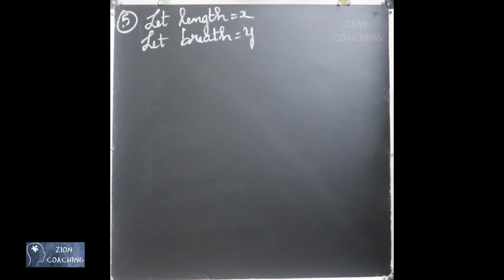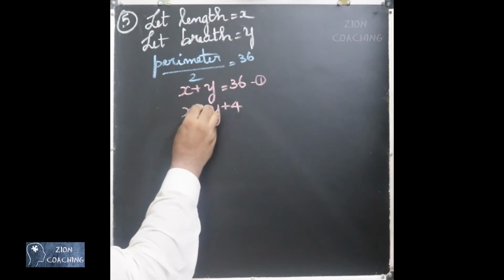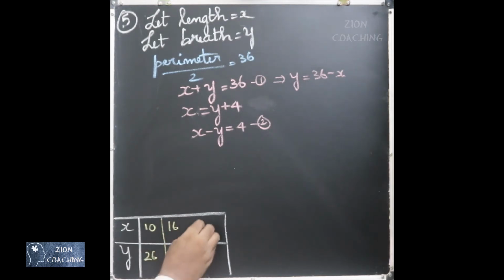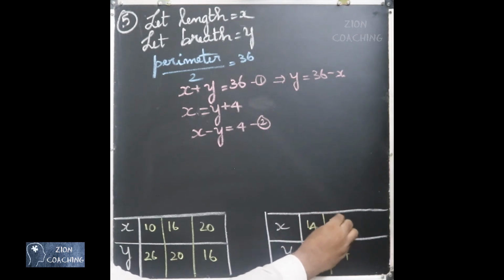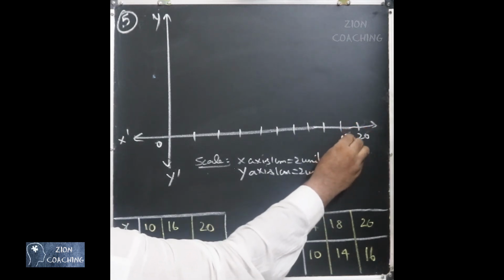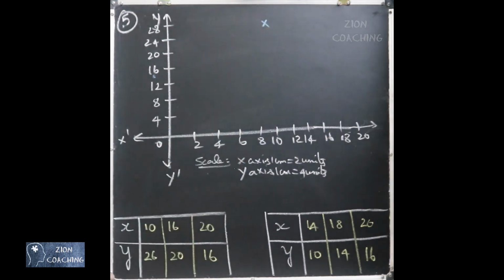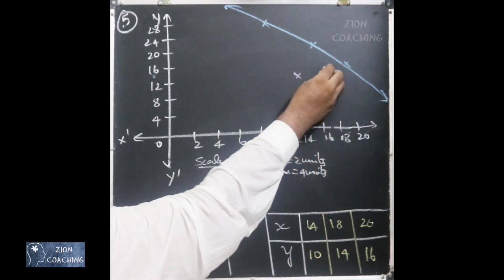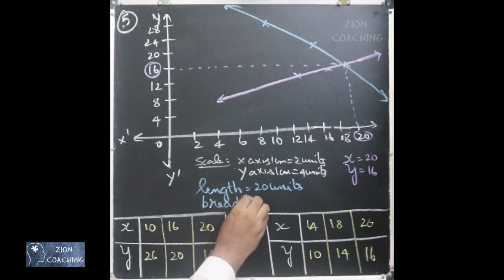Ex : 3.2 [Q.5] | Pair of Linear Equations in Two Variables | Cbse X | NCERT Solutions